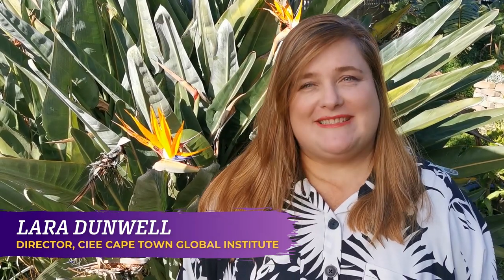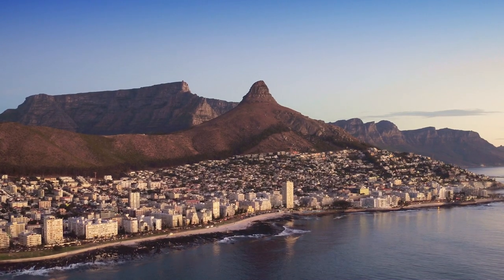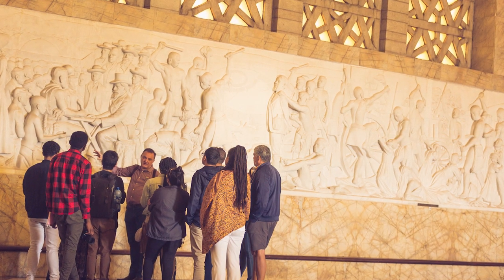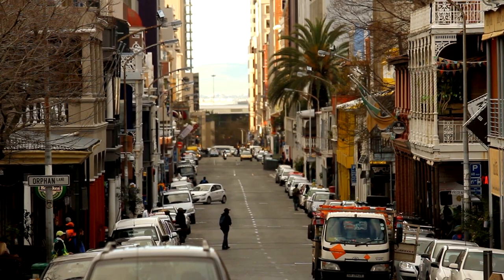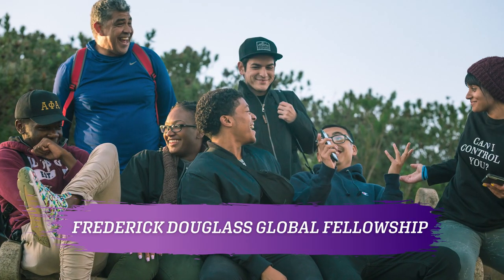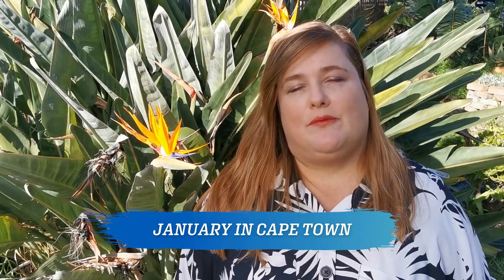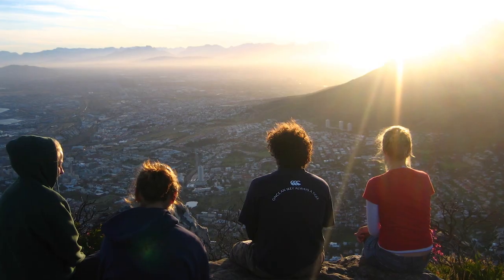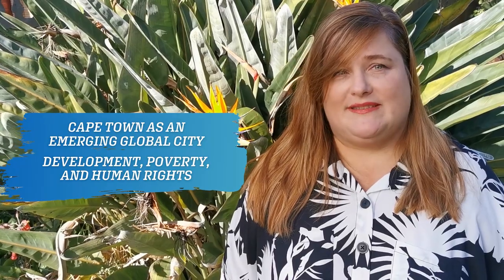Study Abroad in Cape Town | Lara Dunwell, CIEE Cape Town Center Director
Learn more about CIEE programs, facilities, excursions and more in Cape Town!
Explore CIEE's upcoming programs and more -